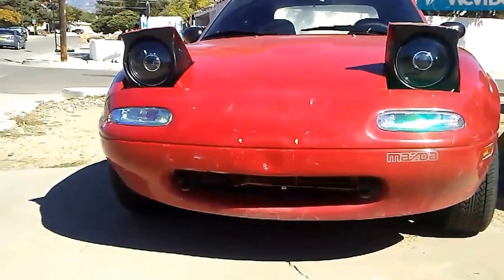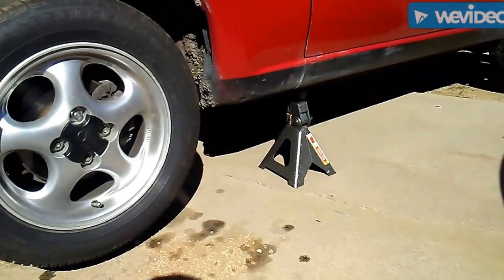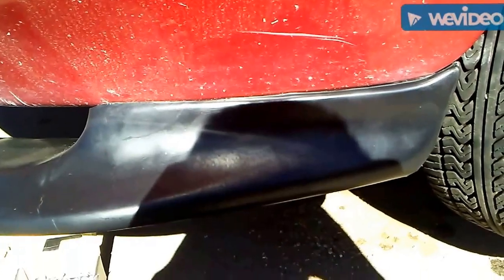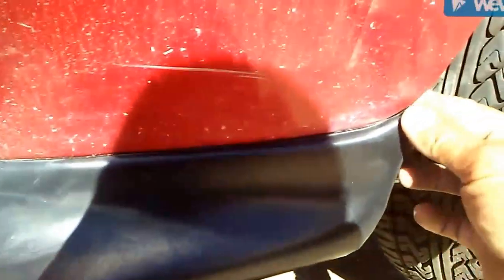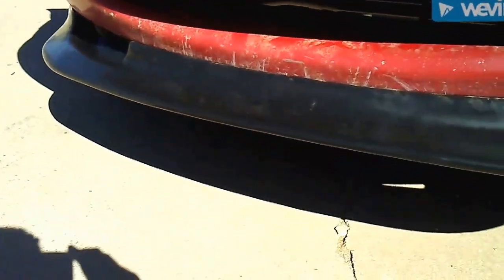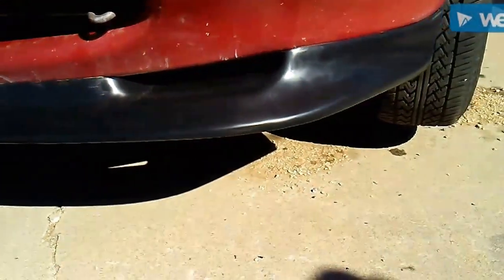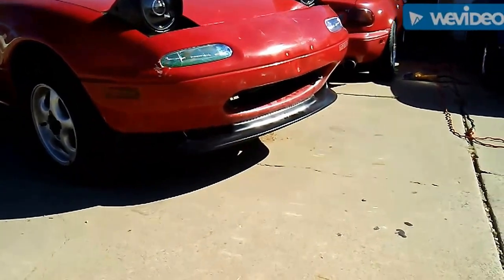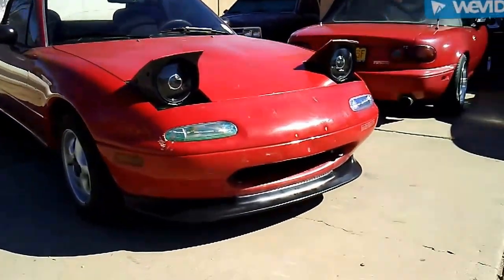Miata Gv Lip installation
This video we install a Gv Lip on a 1991 Miata.